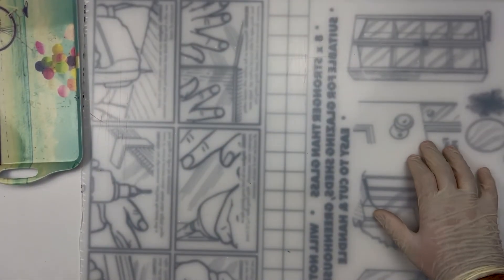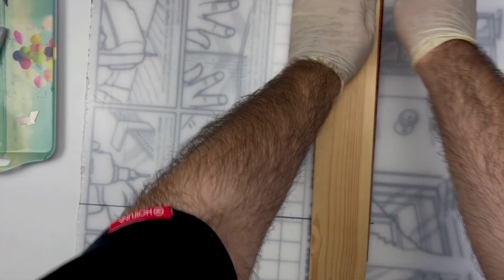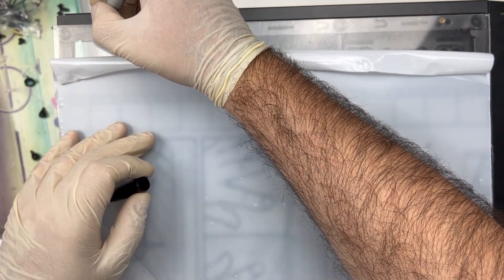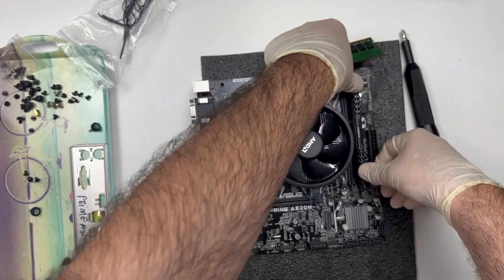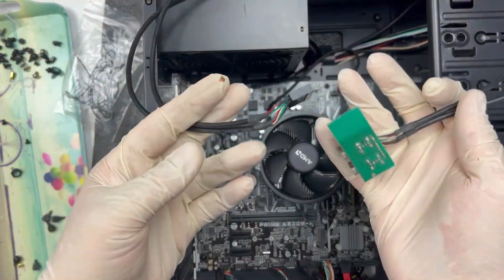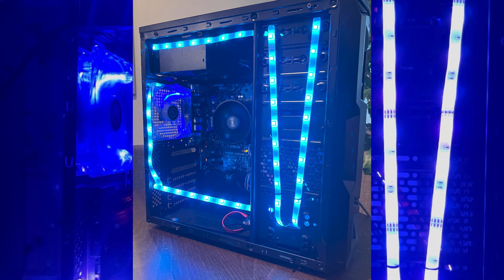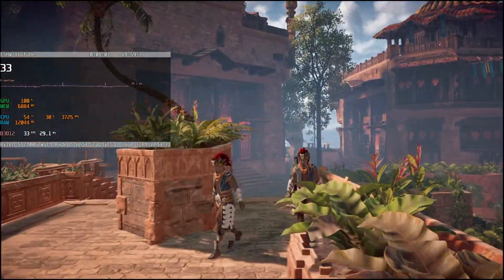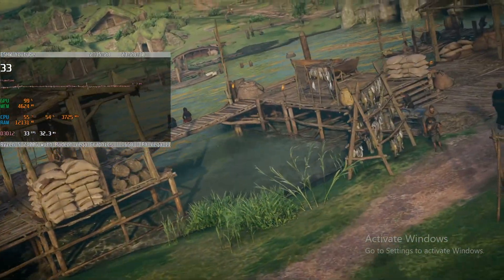Add a clear side panel to ANY PC! Ryzen 5 2400G build and benchmarks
Before I forget here is the link to my previous 2400G video from a while back as it is useful to compare benchmarks

I've always felt guilty when I recycled an old case I really liked just because it didn't have a clear side panel. To fix that, I decided to employ the same techniques used by some of budget friendly case makers by simply adding a clear acrylic side panel. Once an acrylic window is cut to size its just a matter of fastening it down with off the shelf thumb screws into case stand offs affixed to unused tooling holes.

Contents:
00:00 Acrylic window cutting
03:00 PC build
05:58 Heaven
06:29 Horizon Zero Dawn
07:07 Fortnite
07:38 Assassin's Creed Valhalla

Tracks:
Sweet Talks by Limujii
Luke Bergs - High Vibration
Ehrling - Sax Education [FREE TO USE]